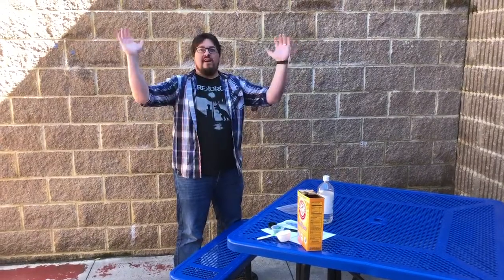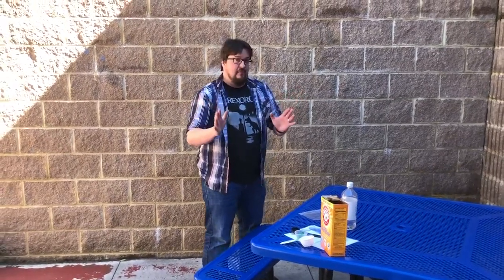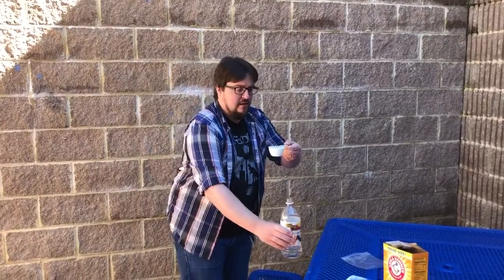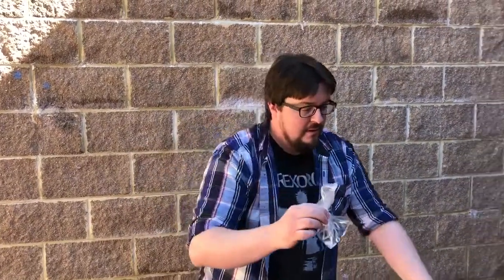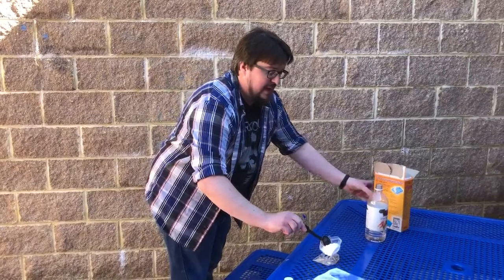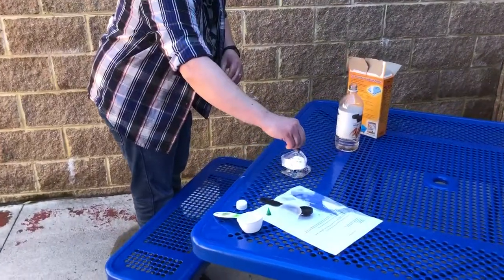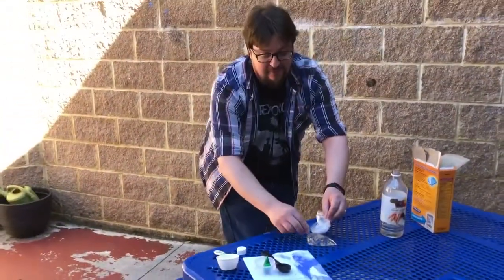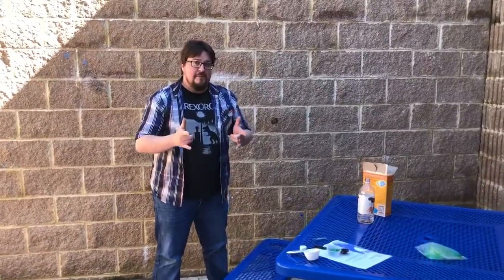Irresponsible Science - Exploding Baggies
RPL's Teen Librarian demonstrates how to make Exploding Baggies using:
- Ziploc Baggie
- Baking Soda
- Vinegar
- Clothespin